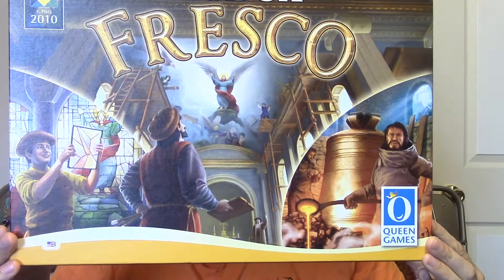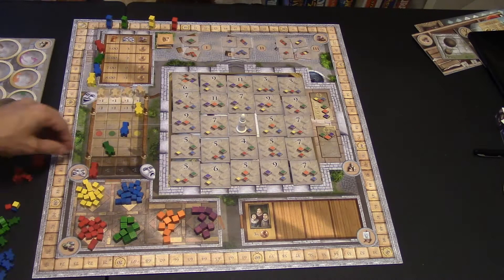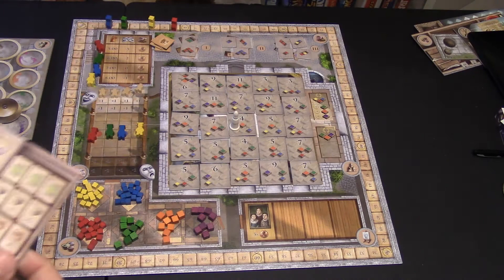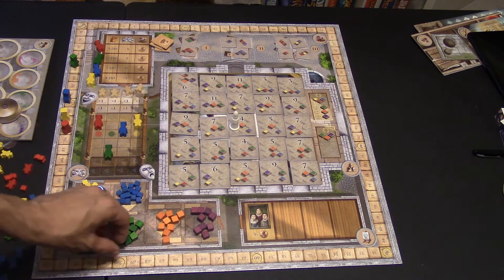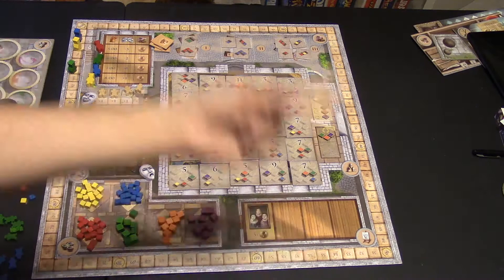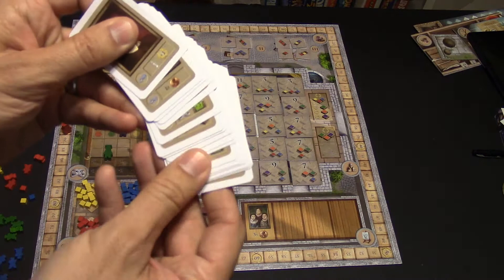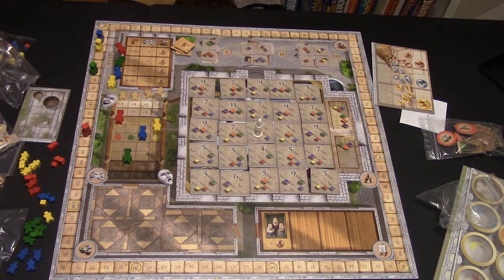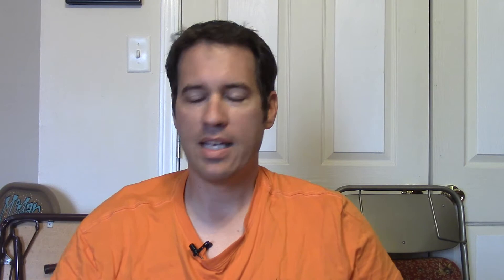Matt's Boardgame Review Episode 203: Fresco (Big Box Edition)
In this video I review Fresco and all of it's expansions included in the Big Box edition by Queen Games.

Time Stamps for Expansions:

#1 Paintings 15:26
#2 Bishop's Favor 16:35
#3 Pink and Brown Tiles 17:42
#4 Wishing Well 19:05
#5 Gold Leaf 20:49
#6 Stain Glass Windows 23:10
#7 Scrolls 26:32
#8 Bell Donations 29:29
#9 Fresco Wall 30:56
#10 Medico 32:12
#11 Queenie 36:49